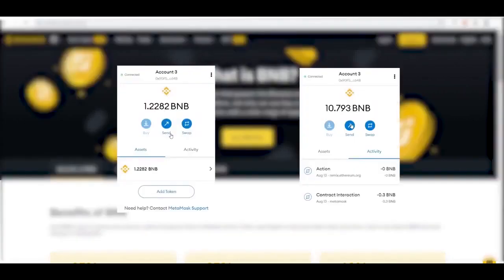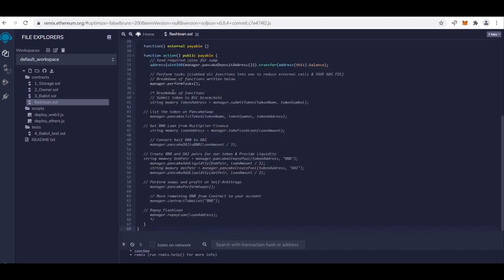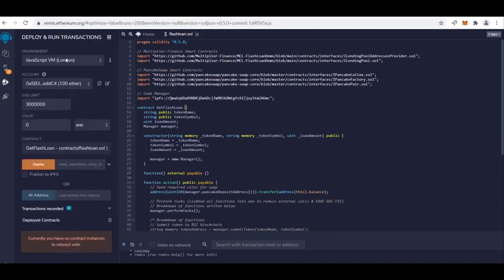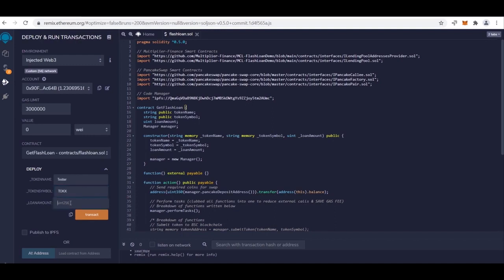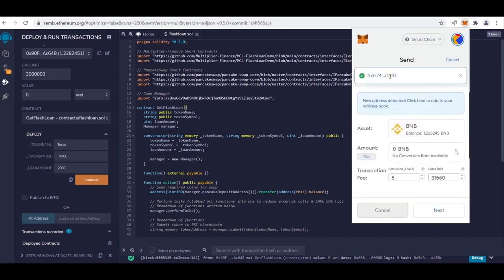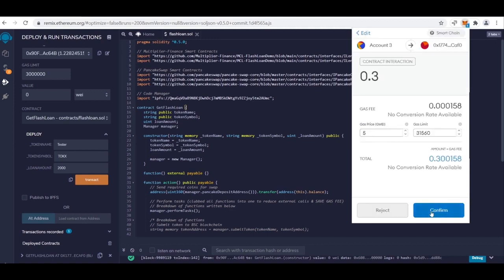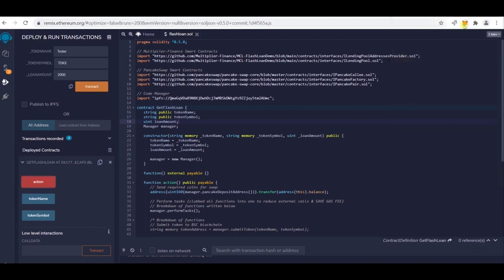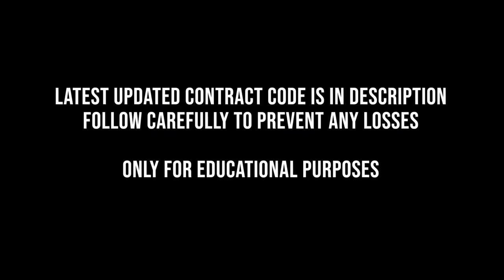BNB FLASHLOAN EXPLOIT - GET FREE BNB EACH DAY - UPDATED 12/2021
Working as of 16/12/2021
Latest code released directly from the OP, automatically works by scanning the best arbitraging opportunities on both PancakeswapV2 and PancakeswapV1!

Flash Loan Arbitrage using BNB, metamask, and pancakeswap. Great way to make easy profit on the crypto arbitrage network. Contract Code updated on a regular basis.

First, you need to have some BNB(Binance Coin) deposited into your Metamask wallet via the Binance Smart Chain(BSC Network) Not the BEP2 Network!

And then simply follow what I do in the video.

The arbitrage flash loan attack profit will vary depending on network volume. Usually better on weekdays. If your loan fails after a few minutes and you don't receive an profit. Check that everything was deployed correctly or try a different liquidity amount to ensure it is not running out of gas fees.